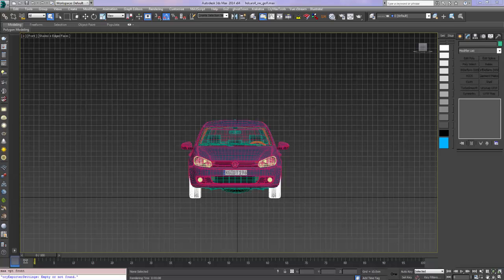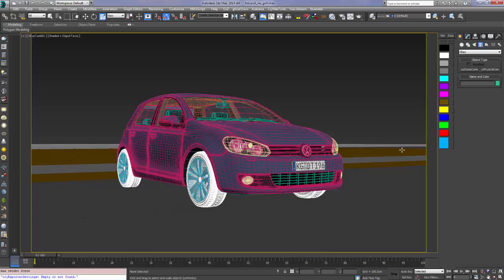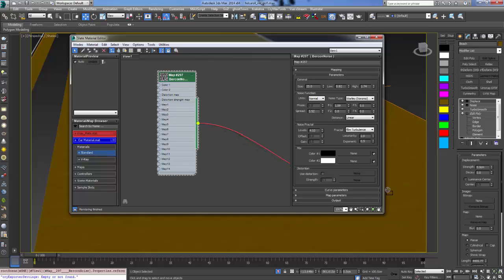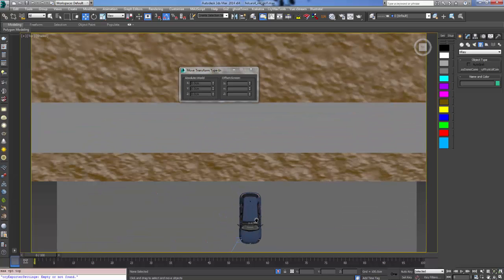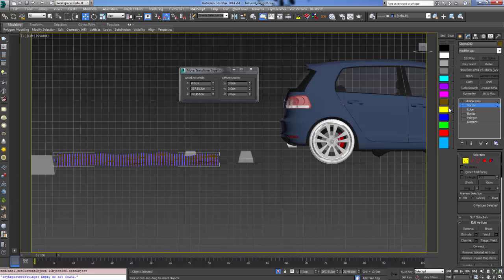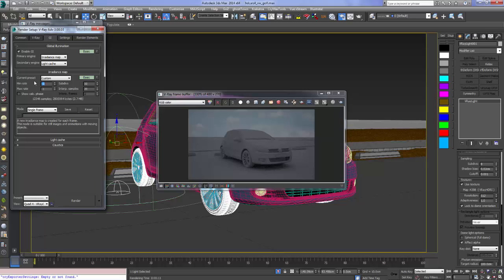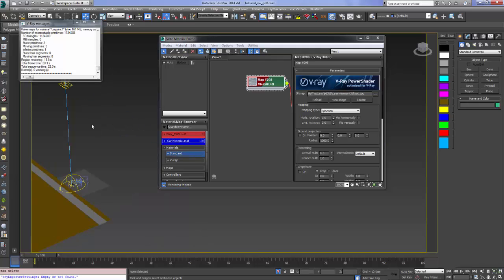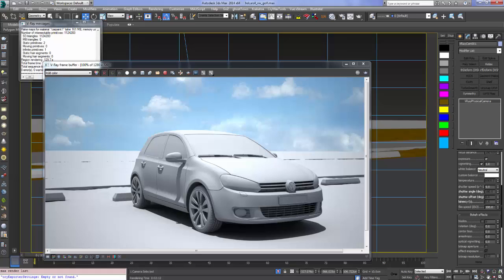3dsmax tutorial:photorealistic automative rendering in vray part2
learn how to create highly realistic  car render inside 3dsmax using vray your take away from this tutorial is:
-learn to setup hdr
-modeling the car envirement
-lighting tests
-setting up a skylight
-geting hard shadows